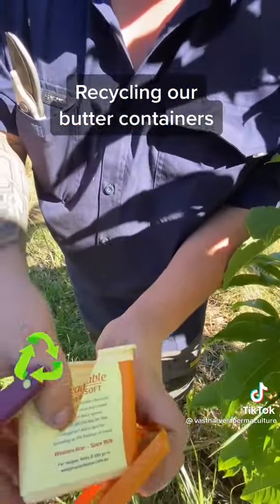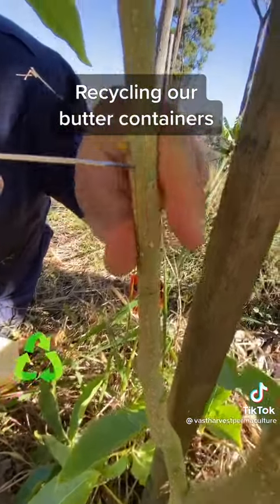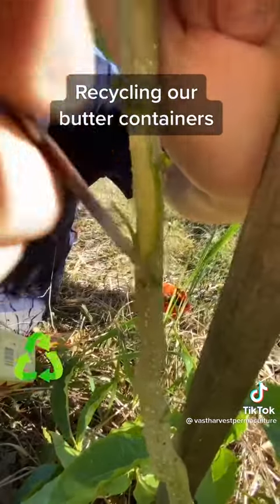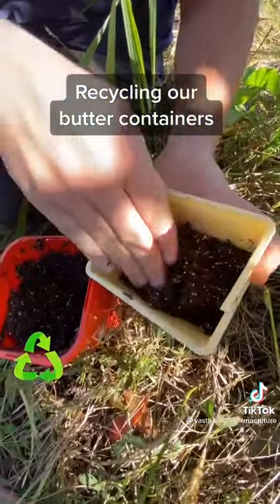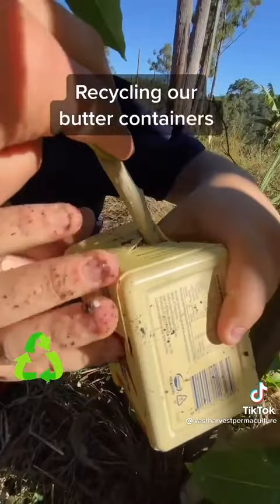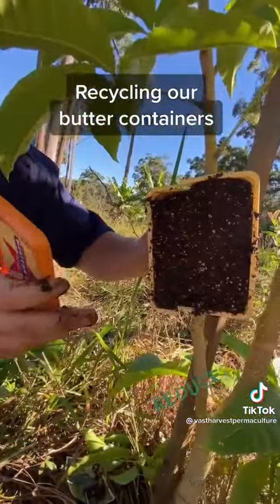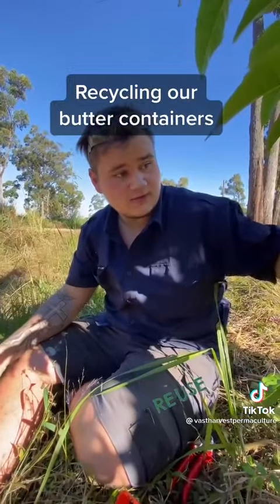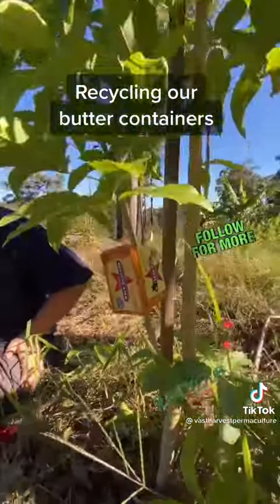Recycle the butter containers